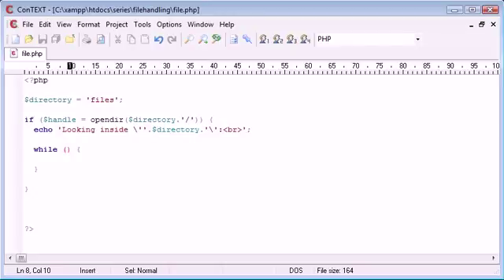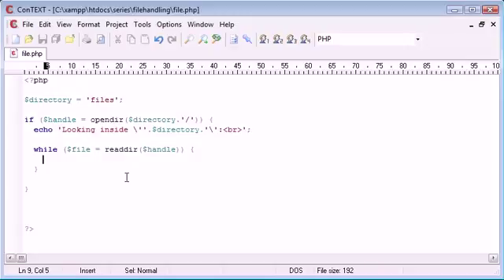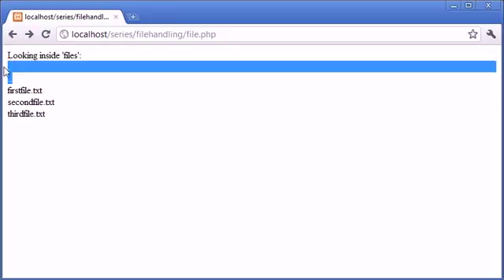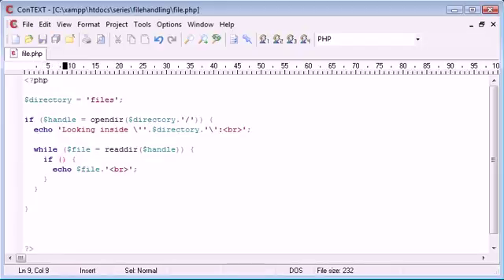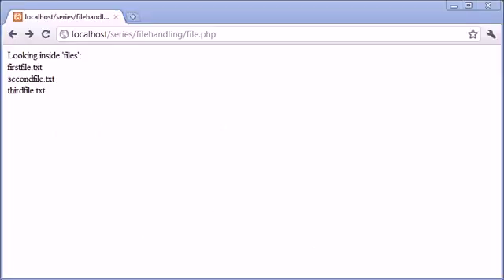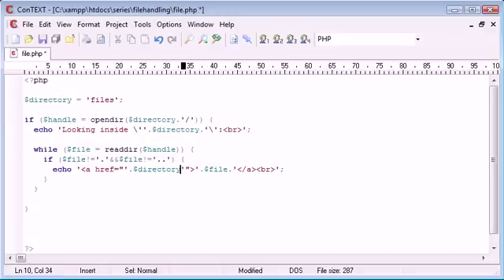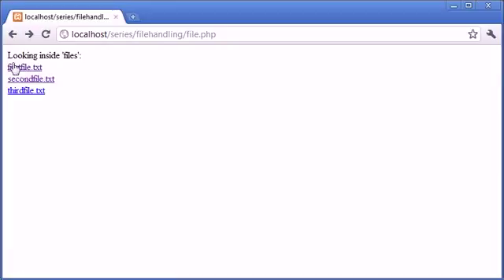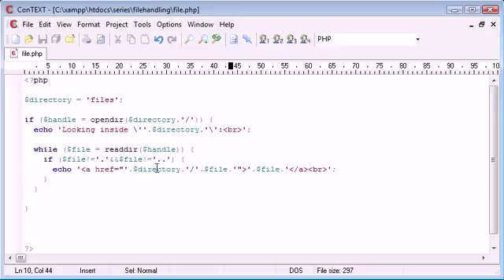Beginner PHP Tutorial 83 File Handling Listing Files Part 2 YouTube 2017